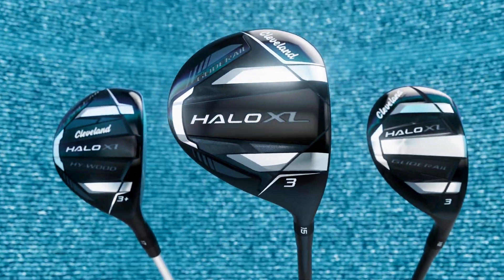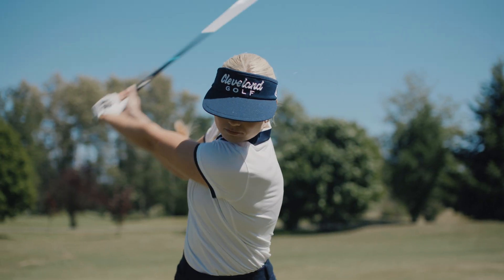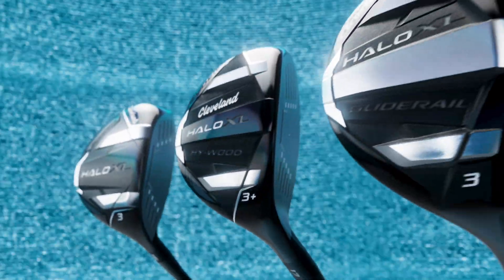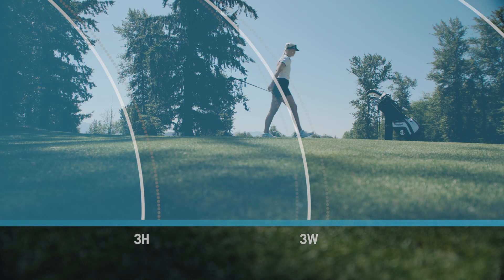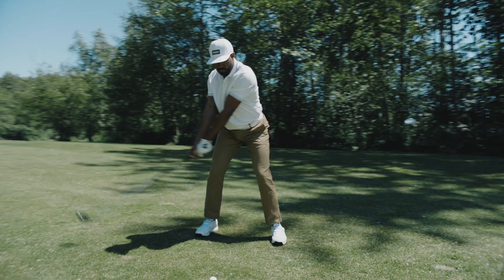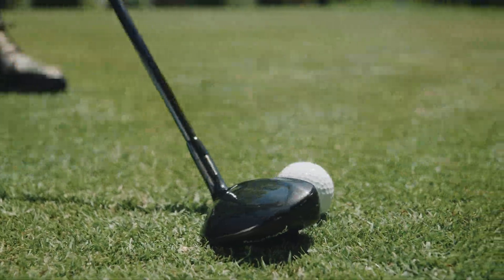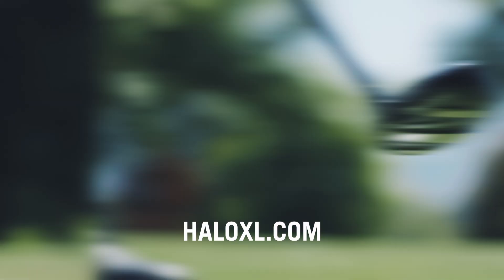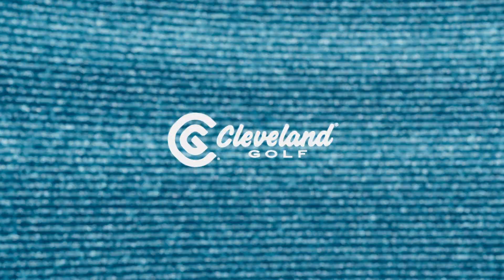HALO XL Woods | A New Long Game System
HALO XL Woods are a simpler, easier way to reduce disastrous long-game shots, replace round-ruining clubs, or fill any gap in your bag. HALO XL Woods put better, more forgiving long-game options on the table with three unique models and a new lineup of extended lofts. Save your game with long game clubs you’ll love to hit.